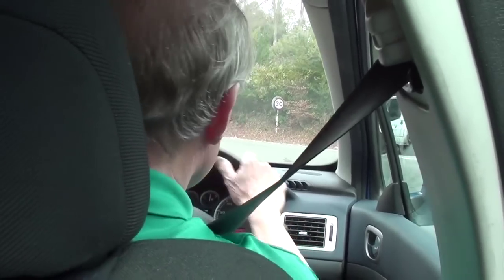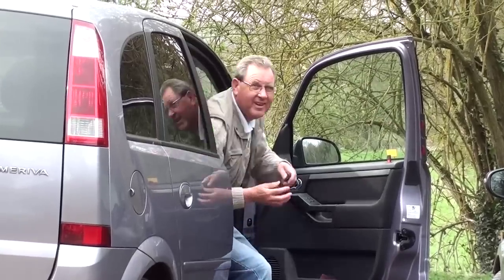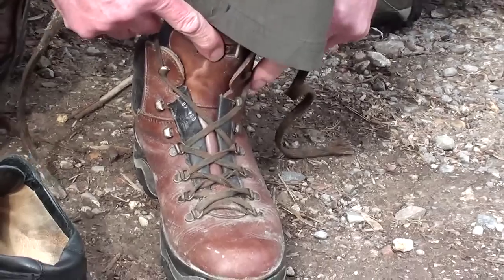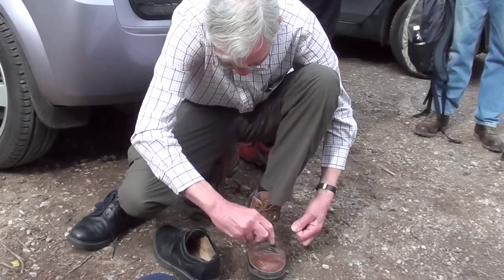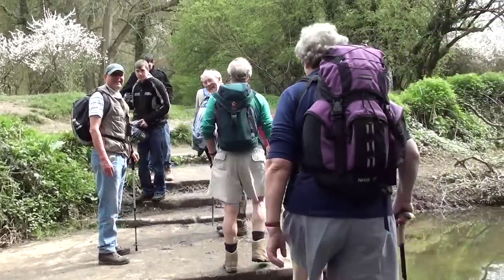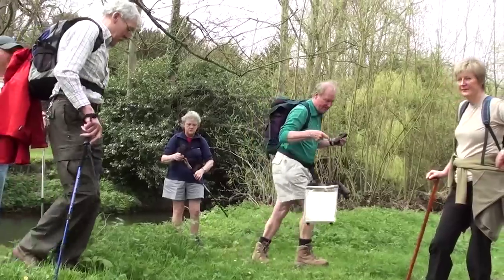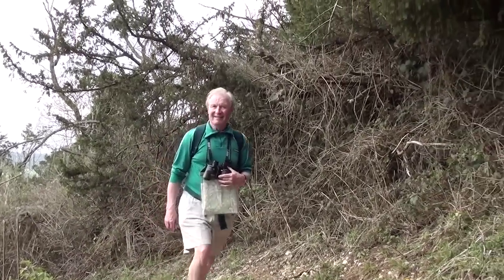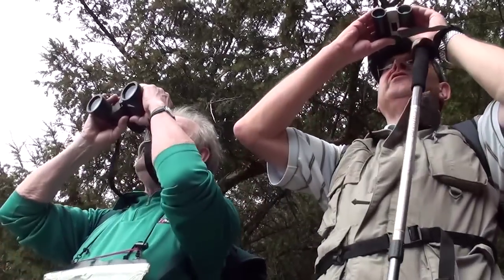Walk Around Box Hill, Surrey - 2 April 2011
On 2 April 2011, one of St Luke's walking groups set off on another of their regular rambles. This time, they drove to Box Hill in Surrey, then completed a 9-mile walk around the surrounding villages.